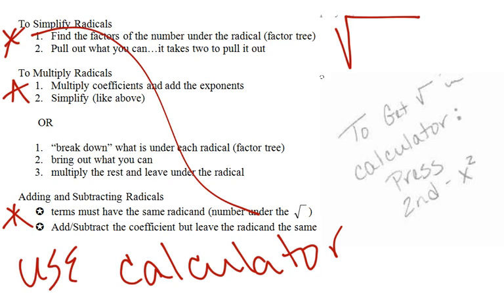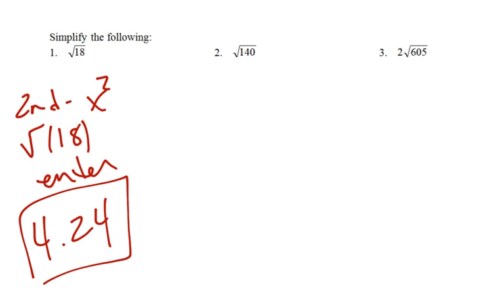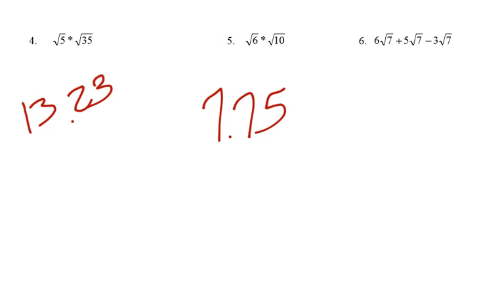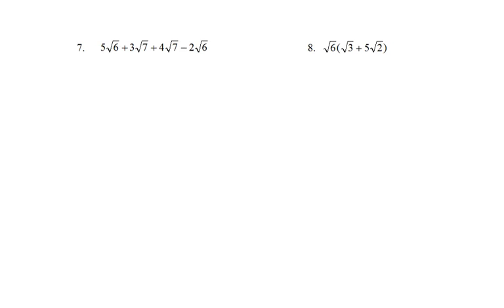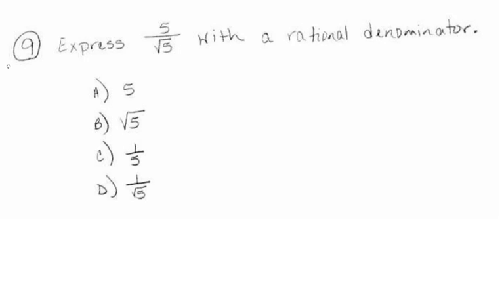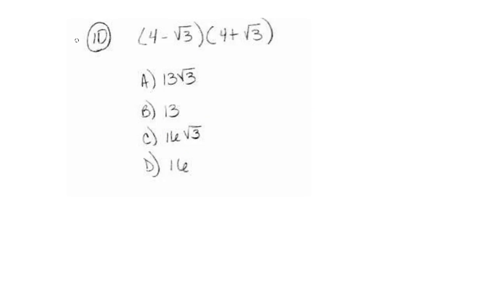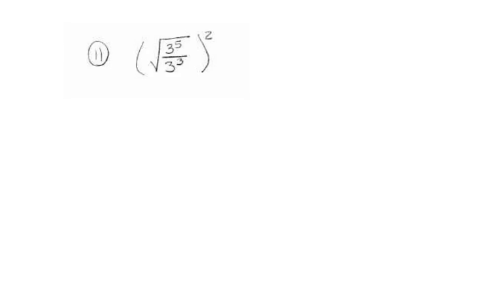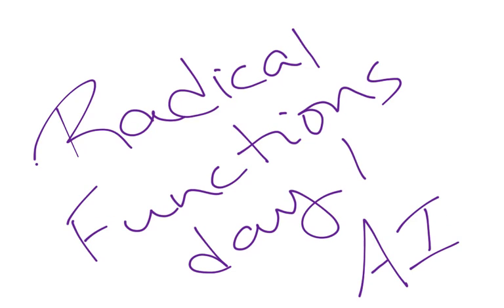A1 Radical Functions Day 1